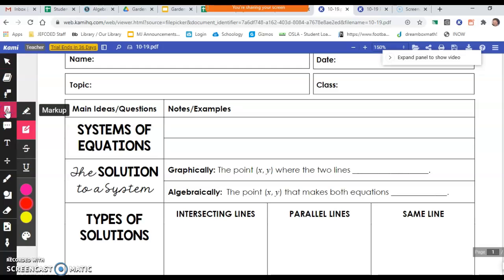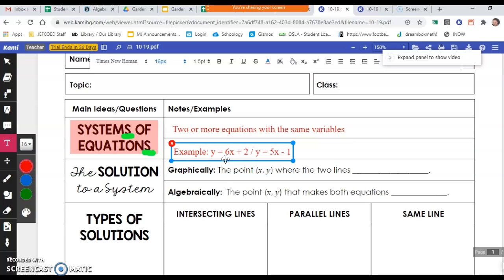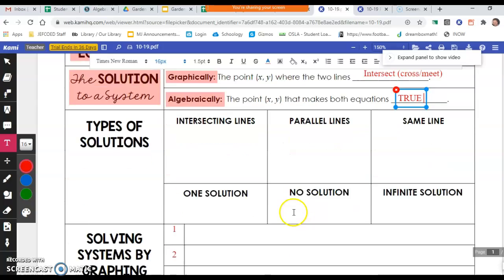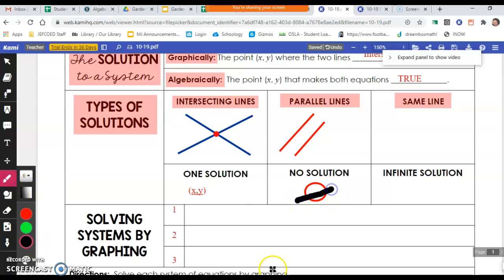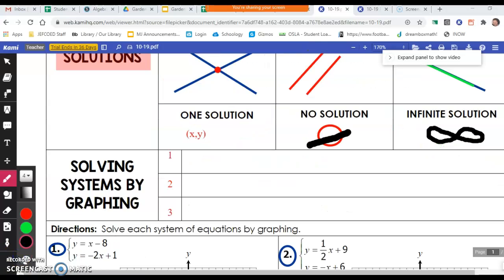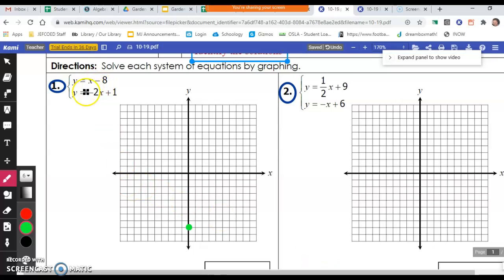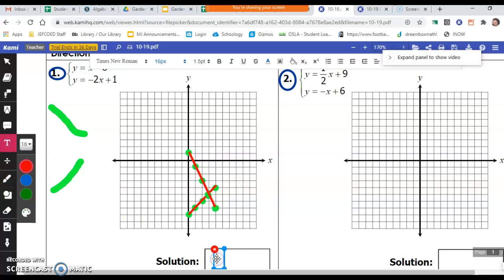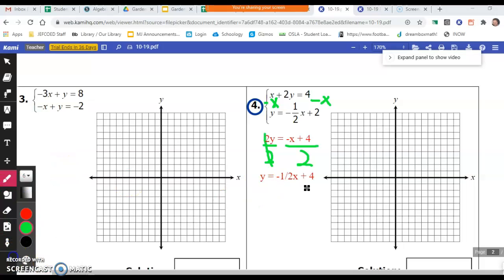System of Equations 10-19